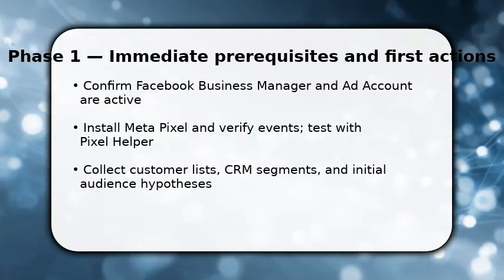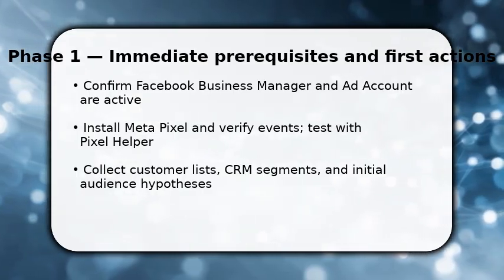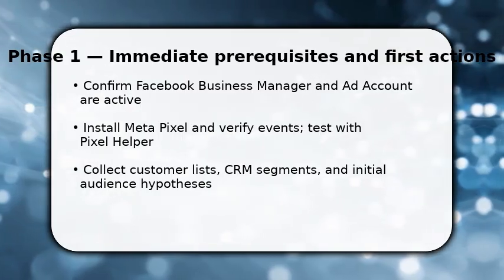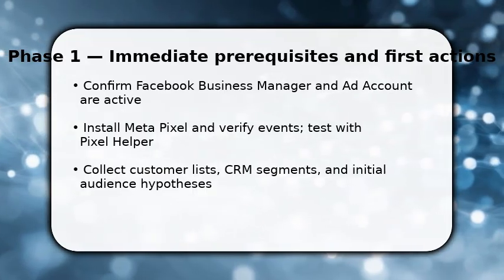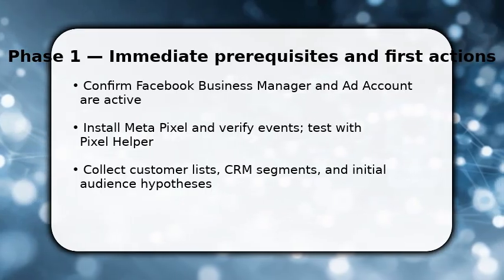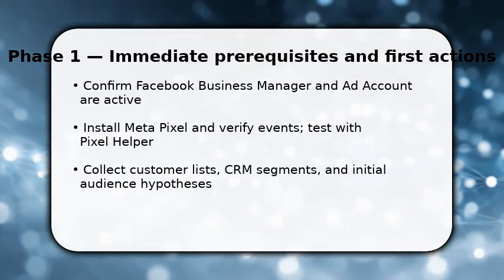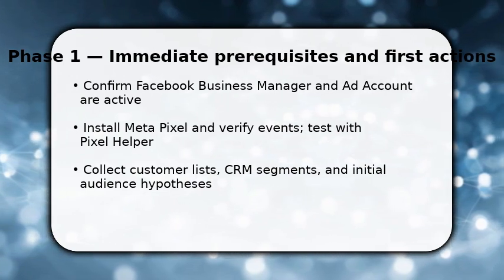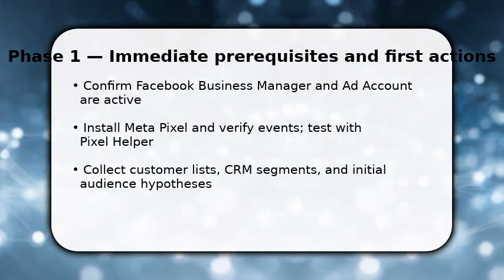How to Make Target Audience Facebook - Full Guide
How to Make Target Audience Facebook - Full Guide | 🔒 Surfshark VPN Deal — Stay private and secure. $1.99/mo + 3 Months Free ▸

This comprehensive guide covers strategies from identifying demographics, creating compelling content tailored to specific groups, and optimizing ad campaigns with precision.

target audience, Facebook marketing, social media strategy, ad optimization, content creation, business growth, marketing guide, digital advertising, engagement strategies,